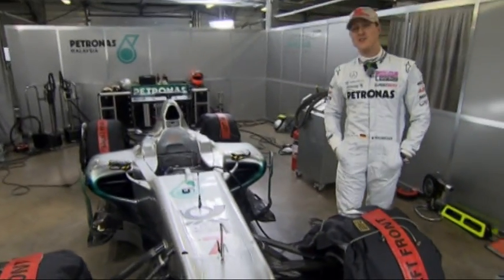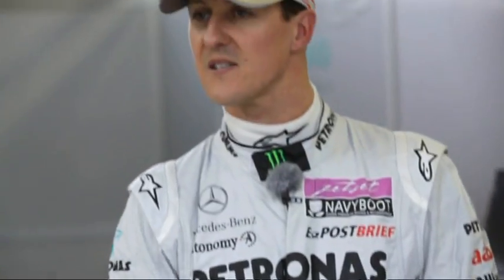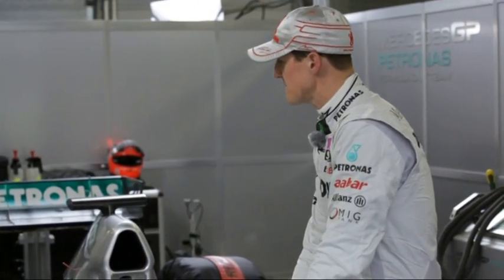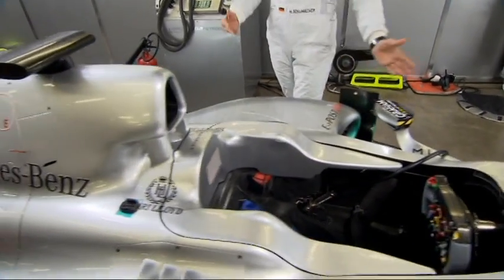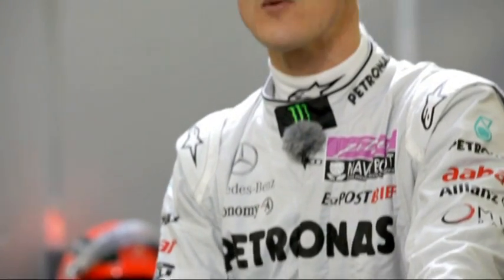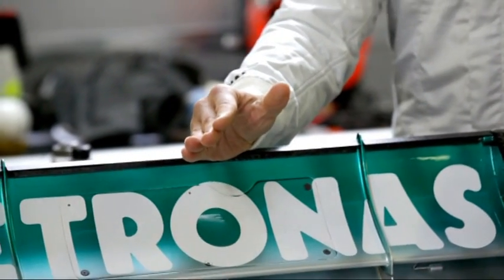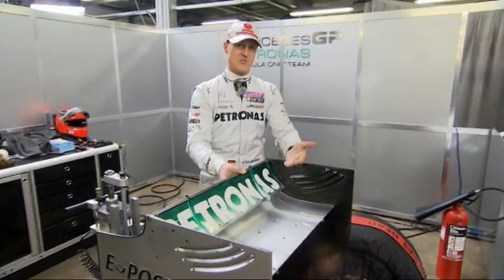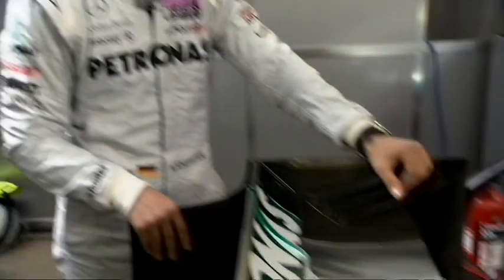Michael Schumacher explains the MGP W02 2011 changes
Michael explains all the technical changes on the MGP W02, from the KERS to the adjustable rear wing.